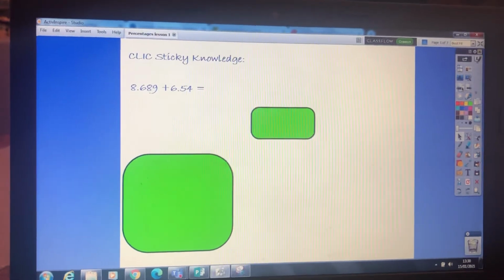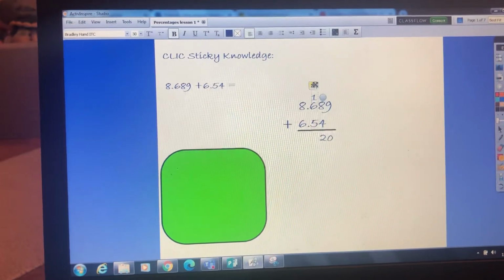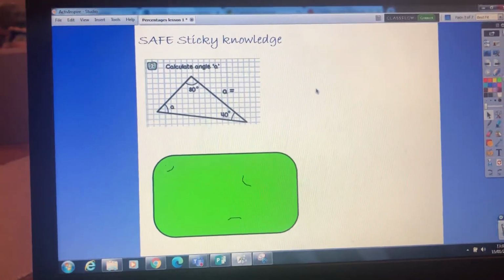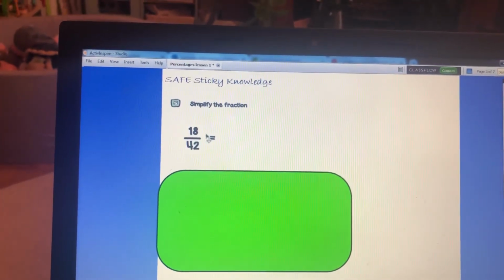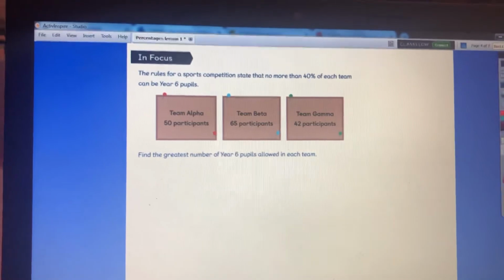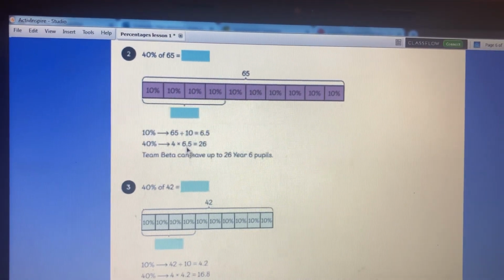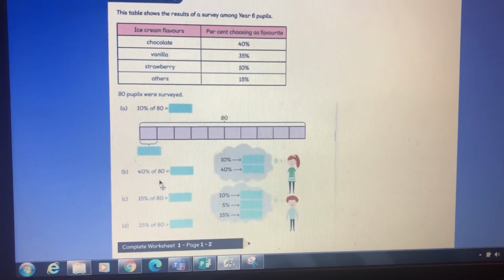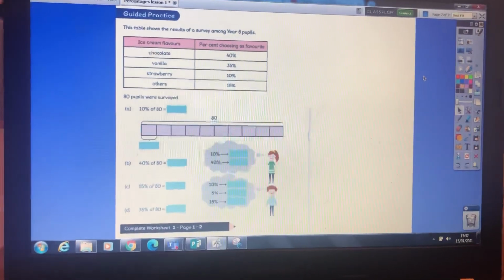Year 6 Maths 18.1.21